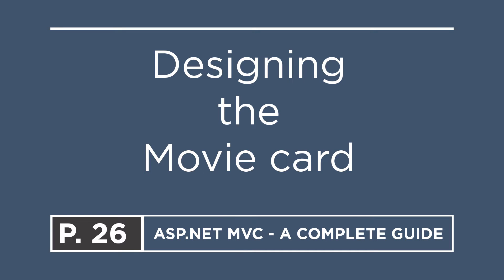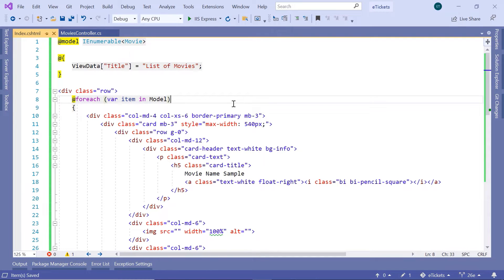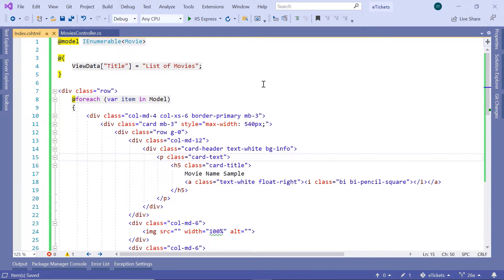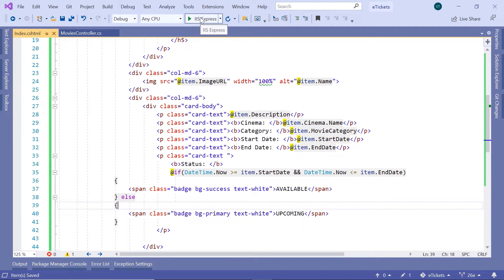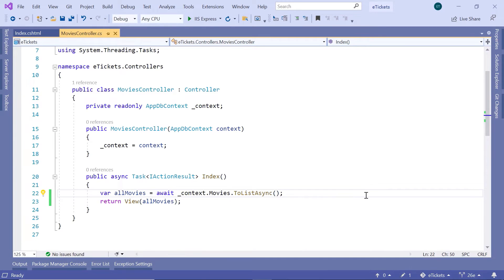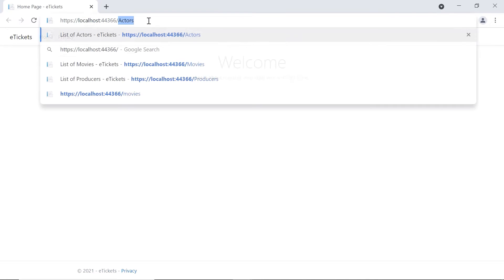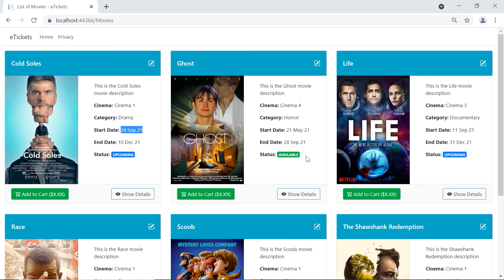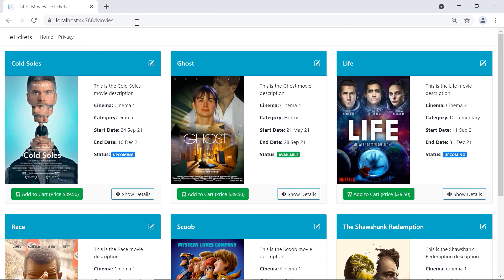26. Designing the Movie card | ASP.NET MVC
The Movies view is the most important view, but in the last part, we just used a simple list. In this part, you will design the Movie card which is the actual design that will be used in this app.
00:00 - Welcome
00:45 - Adding card design without data
04:25 - Adding data to the Movie card
08:05 - Updatin movie status and dates
10:30 - Updating database data
13:34- Thank you